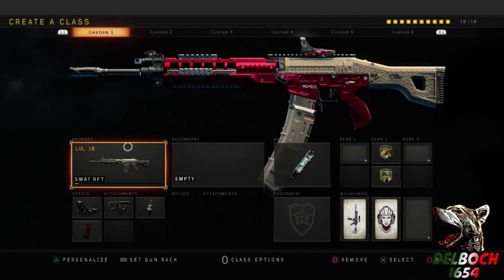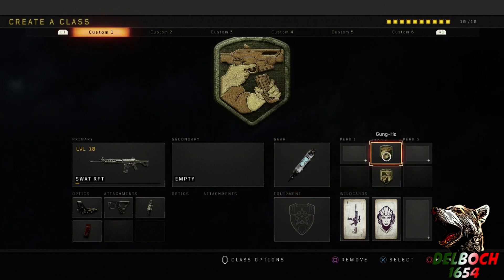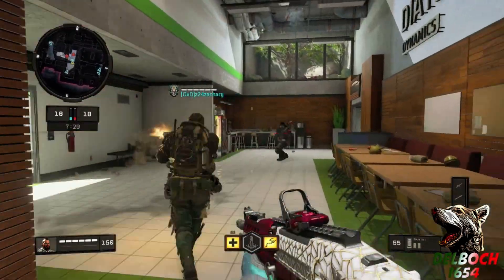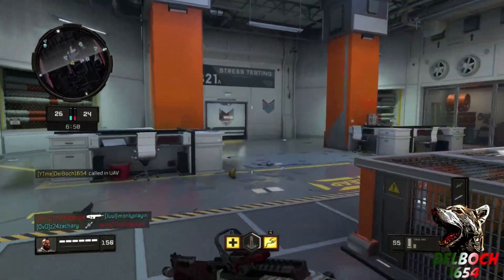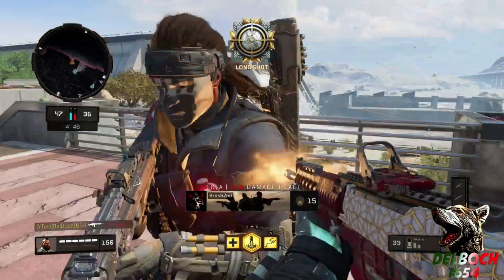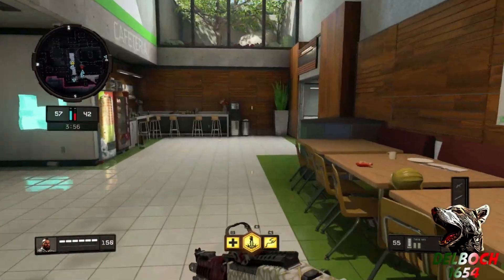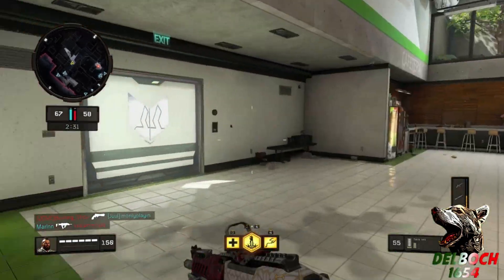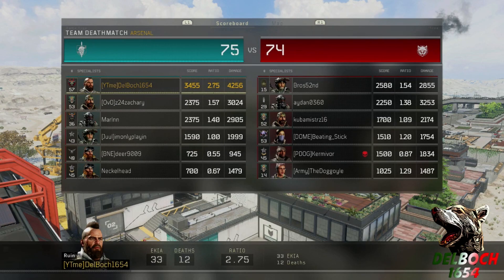*NEW* SWAT RFT CLASS SETUP in BO4! SWAT RFT Gameplay in COD BO4!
Swat rft gameplay and class setup in bo4! Today i will be showing you best attachments for swat rft, swat class setup bo4, swat rft gameplay, best stup for swat ar in bo4, bo4 swat, and bo4 swat rft class setup. Along with, new swat rft class setup bo4, swat bo4 gameplay and all attachments for swat rft ar bo4!